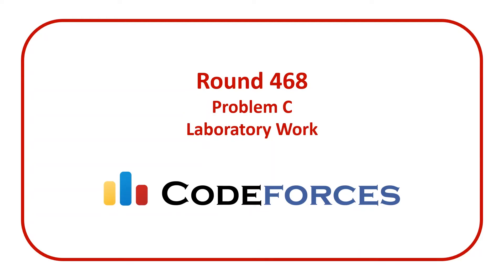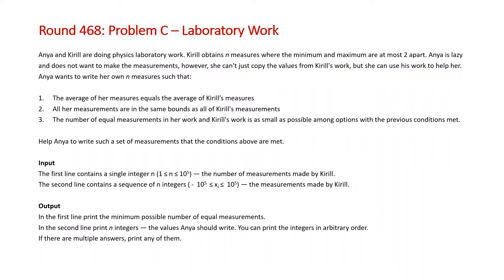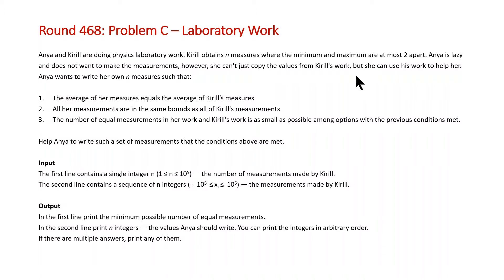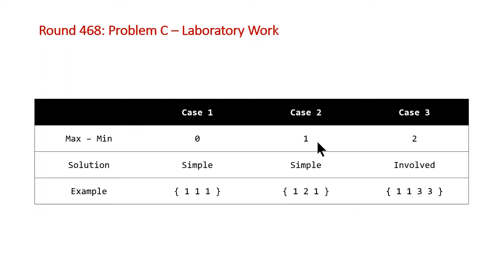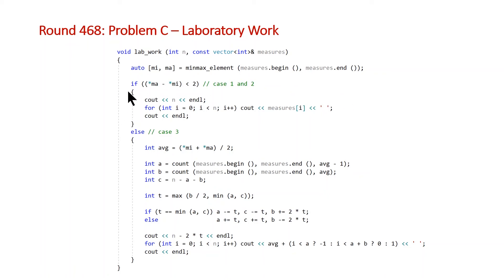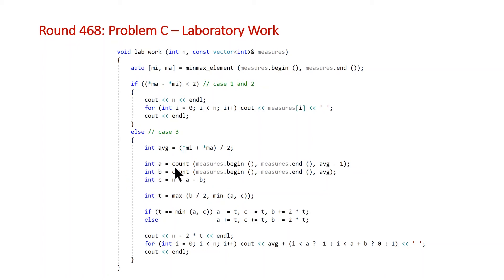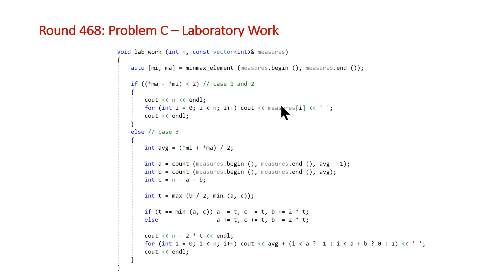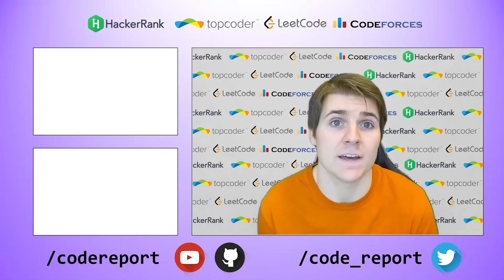Codeforces Round 468 Problem C - Laboratory Work